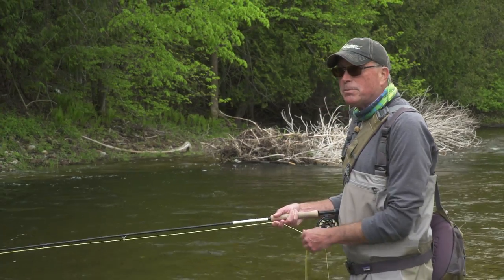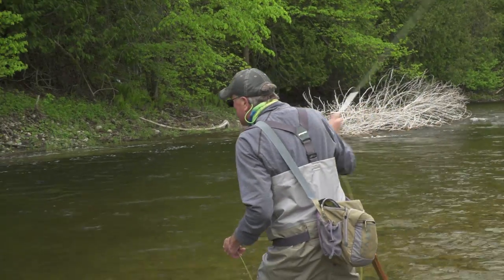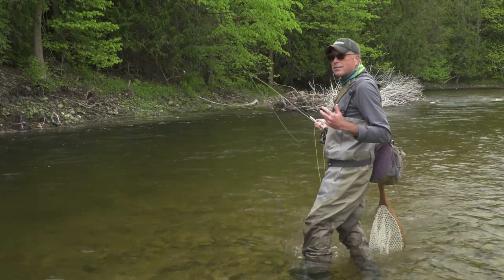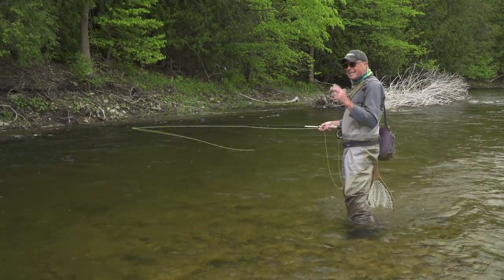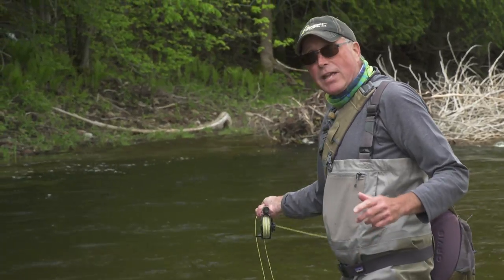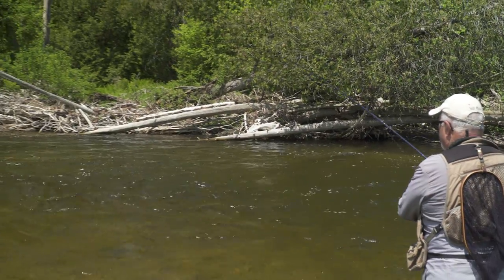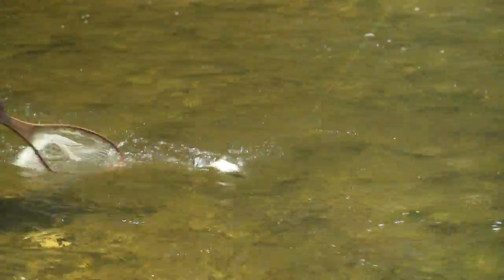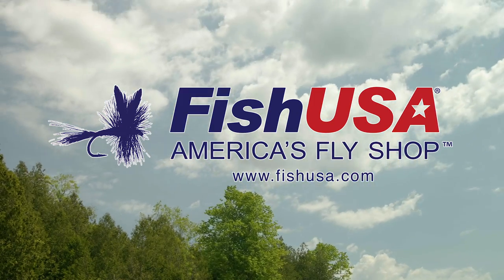Streamer Presentations & Casts | How To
Guide Jeff Parks demonstrates the proper stance and casts for presenting streamers to trout for best effectiveness. For all your fly fishing needs